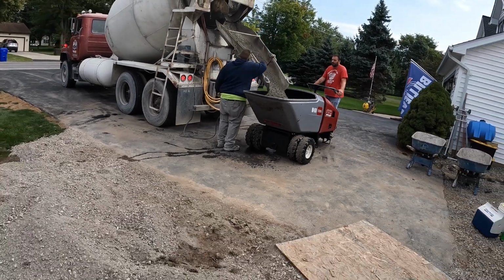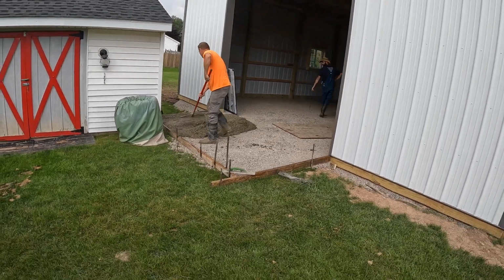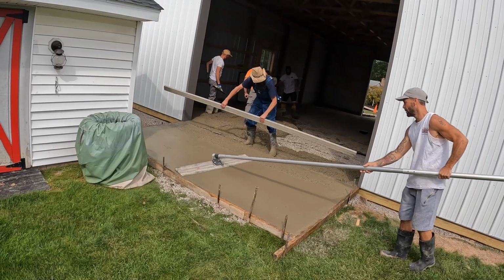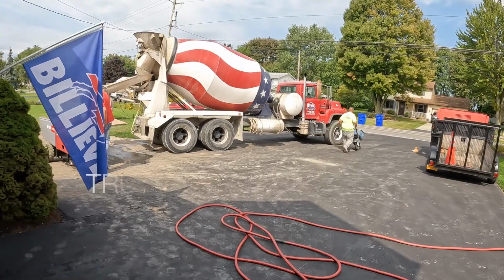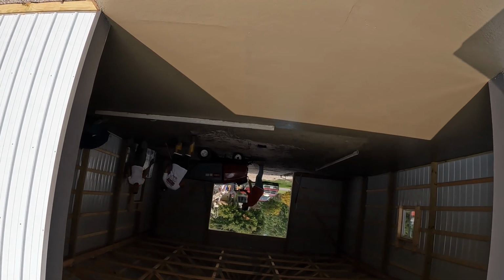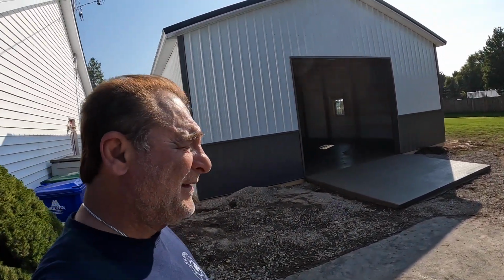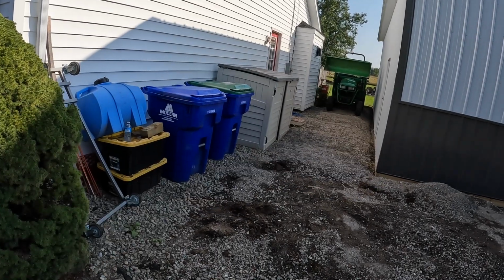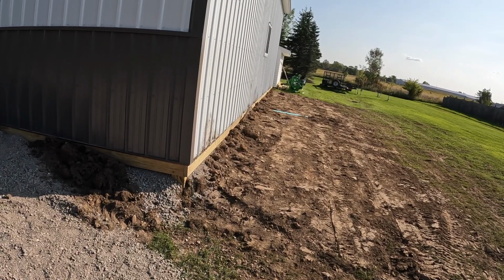EVER SEE SOMEONE CONCRETE A CEILING??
CONCRETE!!  This is Episode 5 in our POLE BARN build series.  I cannot begin to tell you how excited we are!